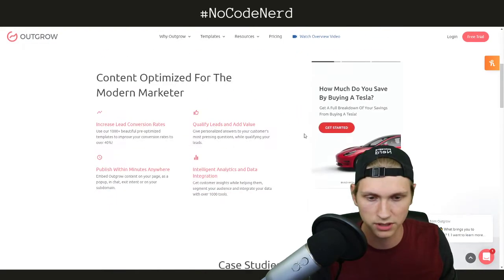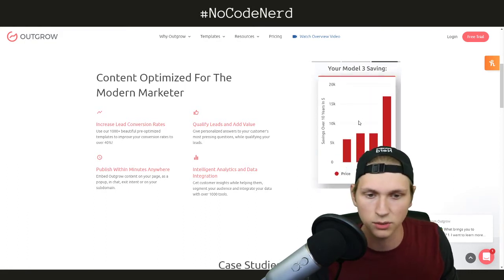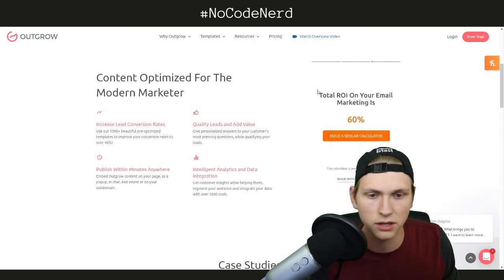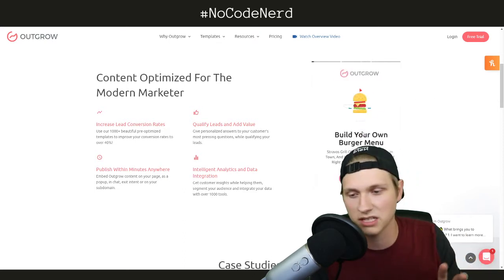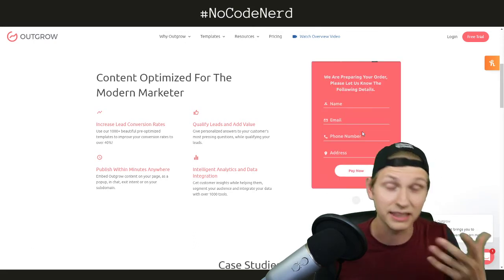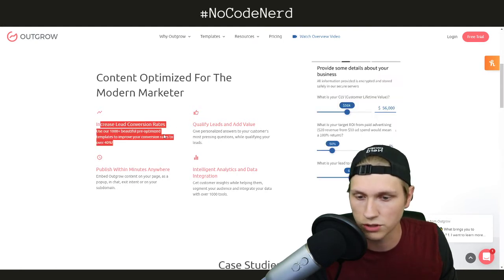NoCodeNerd | Outgrow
A wonderfully flexible builder for quizzes, calculators, and onboarding forms.

Especially if you need to build something like a quiz-based sales funnel, outgrow makes it easy.